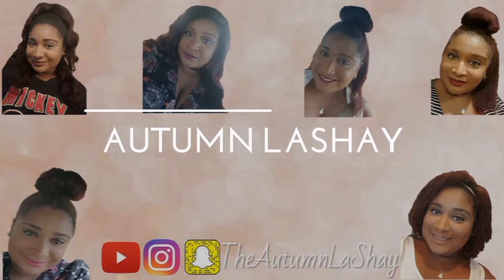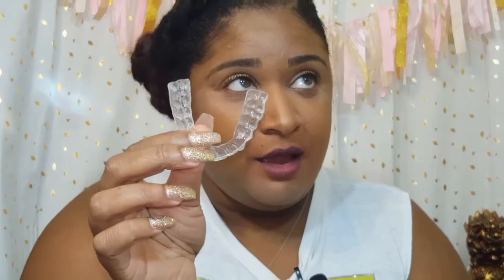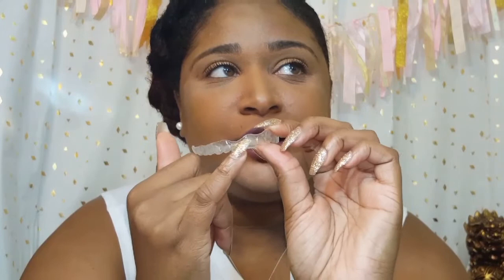Smile Direct Club- Tray 1 of 13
~SDC Timeline~
05/16/16 - Ordered kit on Groupon.
11/016 - Submitted Pictures
11/08/16 - Pictures Approved
11/09/16 - Impression kit mailed out
04/19/17 - Email that Smile Shop open in my area
05/26/17 - Appointment at Smile Shop
05/28/17 - Approved to proceed
06/12/17 - First set of trays mailed
06/15/17 - Trays received
06/19/17 - Tray 1 of 13
Get $10 off your Walmart Grocery purchase by using my code
Song is 'Make-Up Tutorial' Produced by ED hollyWOOD
(I own all rights to this song and it may not be used without my written permission)